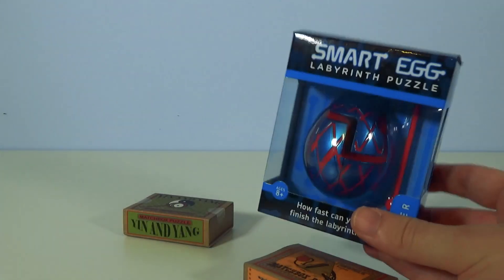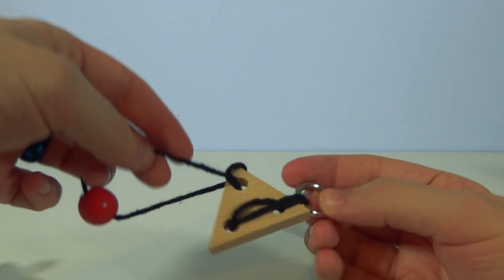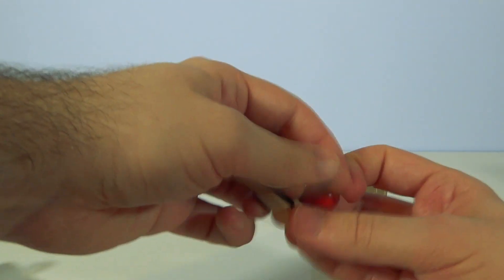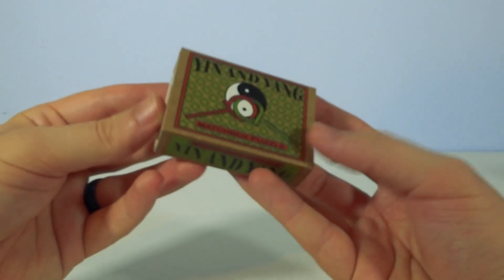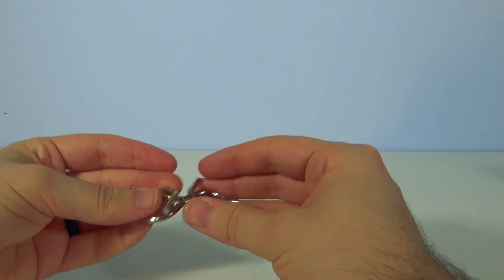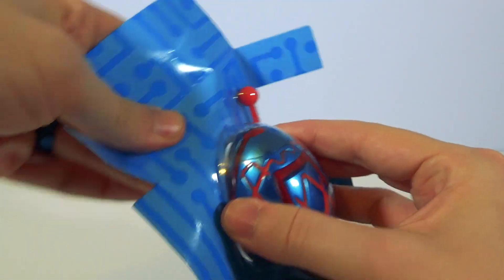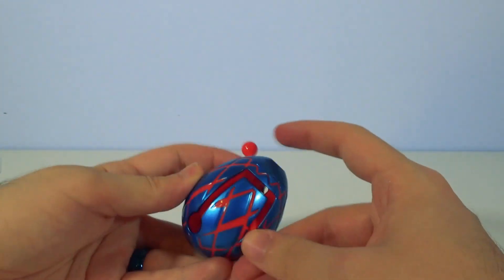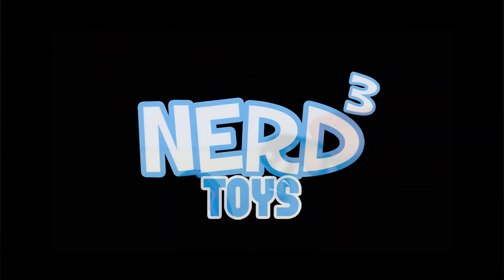Nerd³ Toys - Man Vs Puzzles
GOD DAMN ROPE PUZZLES.

Merch!